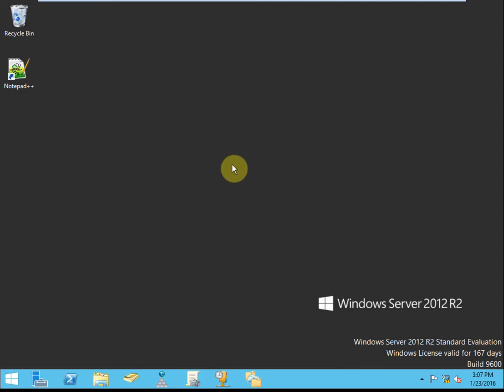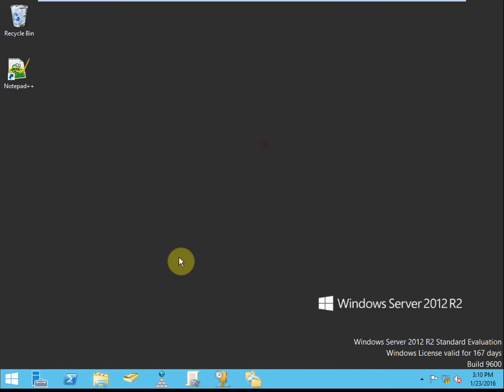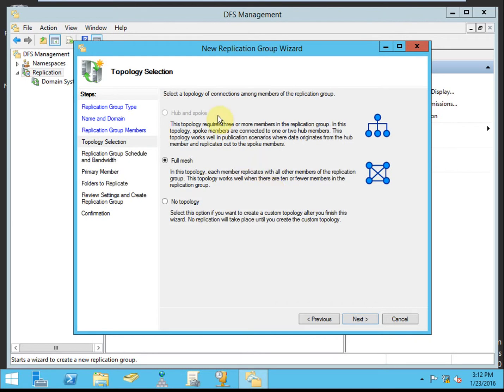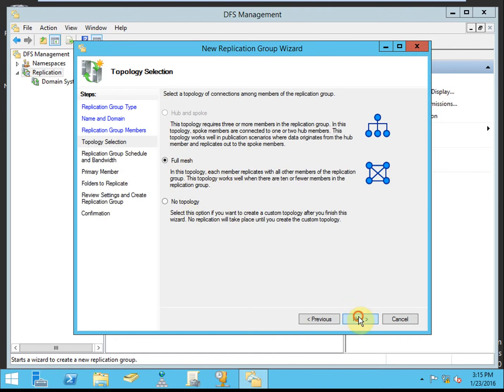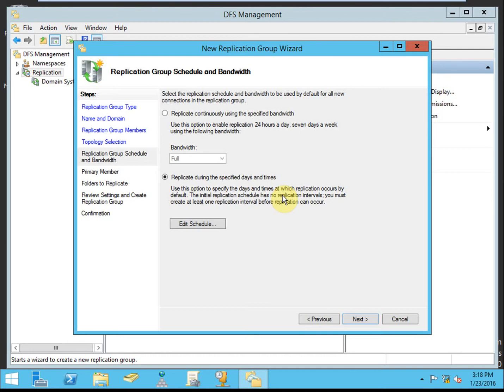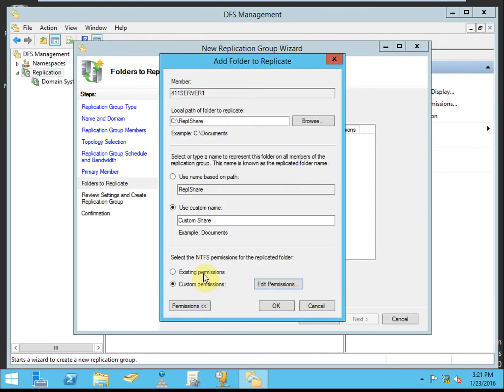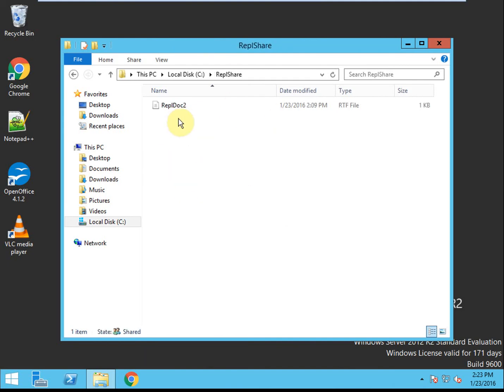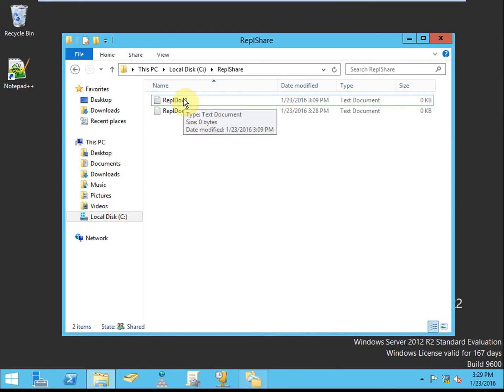Create and Configure DFS Replication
Video showing how to create and configure DFS Replication for an Active Directory network